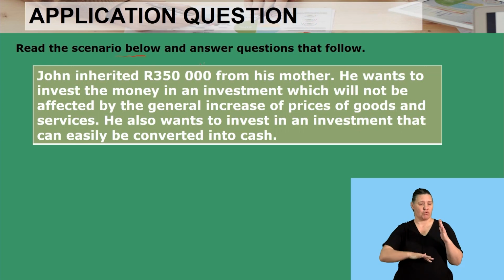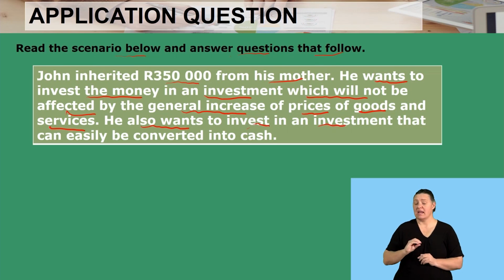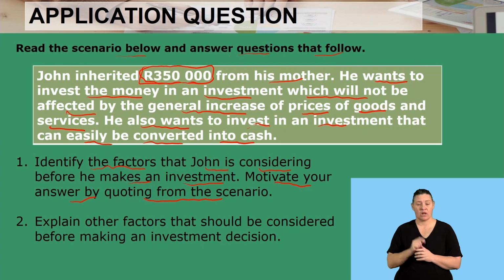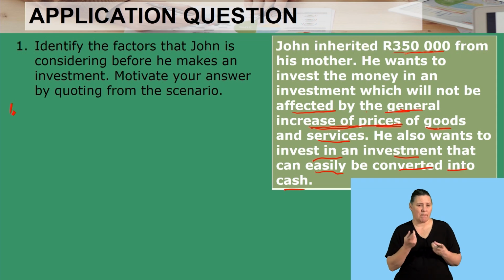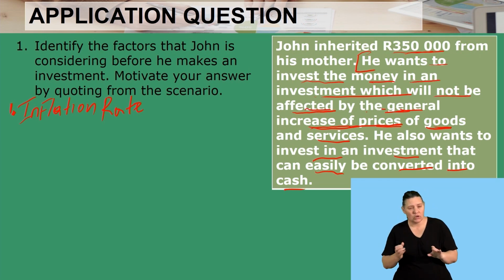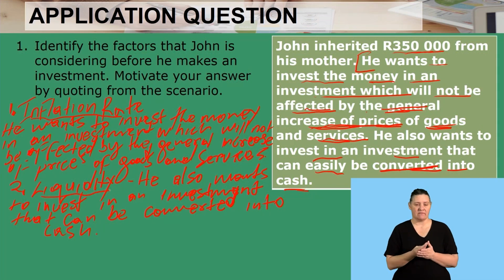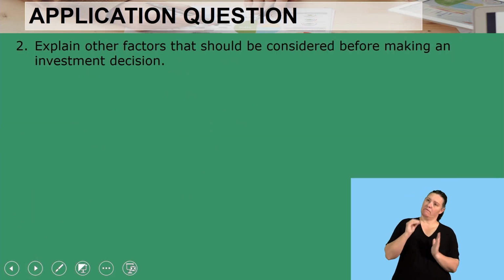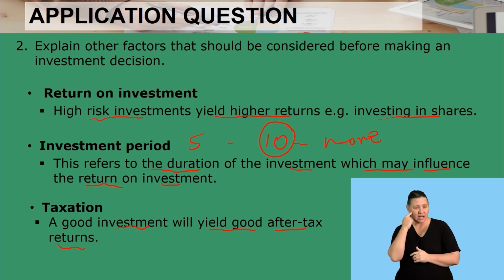Business Studies Grade 12 Investment Securities Video 2 Segment 1